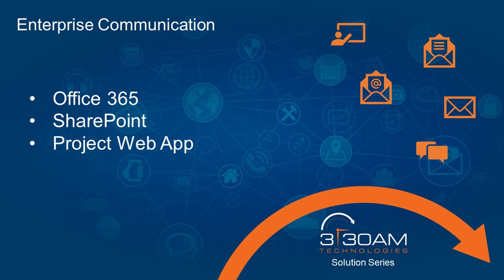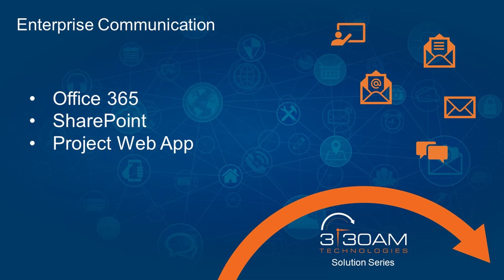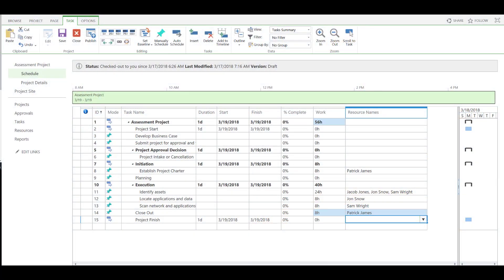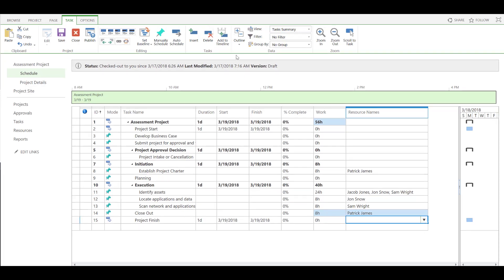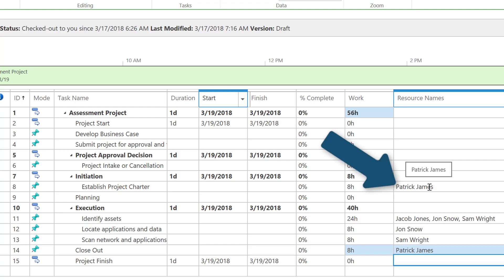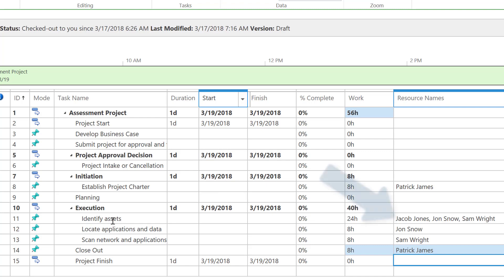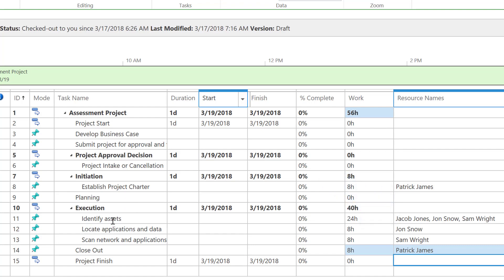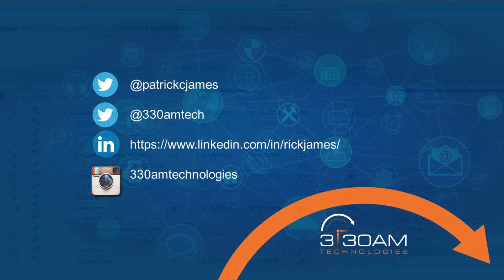Microsoft Project Online - SharePoint Online - Office 365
Communication that highlights resource capacity issues, constraints and changes is critical to support the illustration of issues related to over allocation. How are you communicating this information? SharePoint Online, Project Web App and Office 365 can support your effort.